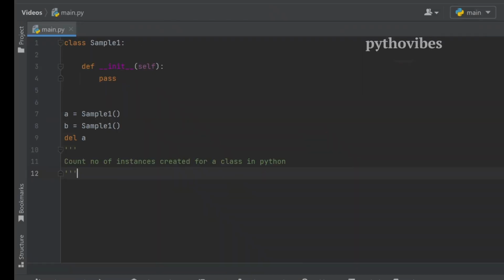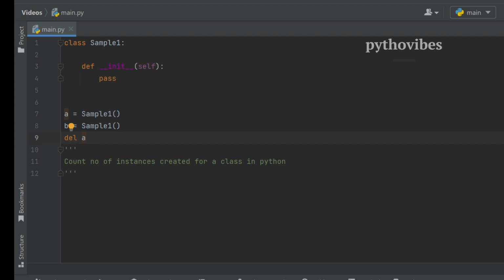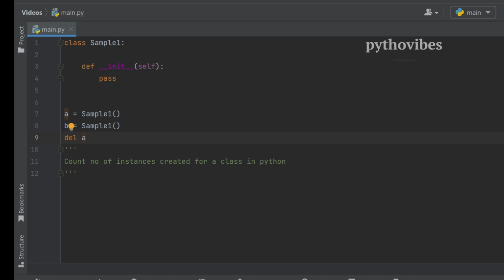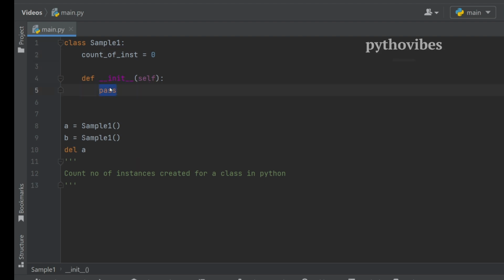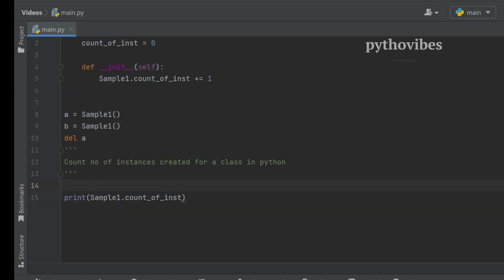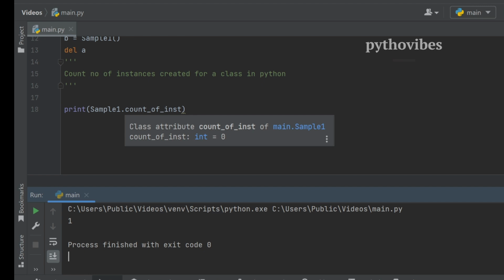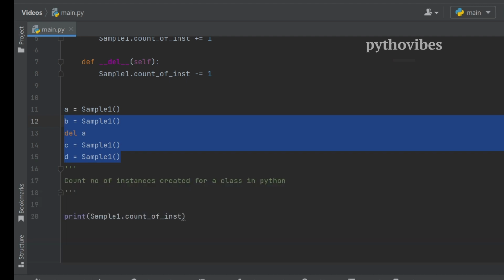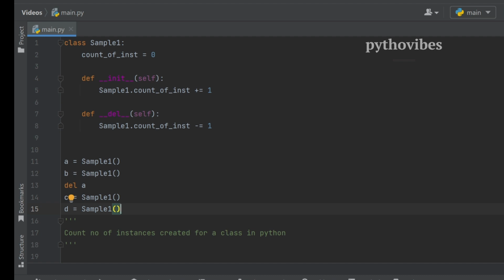How to count active instances a class|OOPs |Advanced Python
instances count | Python OOPs |Advanced Python
Count Number of instances| Python OOPs |Advanced  Python objects count
Count Number of Objects Created Python| Python OOPs |Advanced  Python |instances count

Learn Python
python examples
Python Tutorials
Python Programming videos
Python coding explained
python Practice
python mcqs
python exams
myntra interview questions python
python oops interview questions
interview questions on advanced python
interview questions on oops
class variable in python
what is constructor in python
what is init in python
what are dunder methods in python
__init__ in python
__del__ in python
how to use python class variables
how to access python class variables out side of the class
how to count number of instances creates for a class in python
advanced python interview questions on oops

advance
advanced